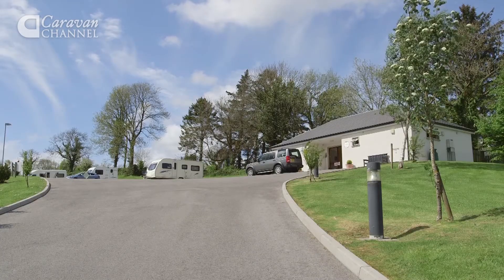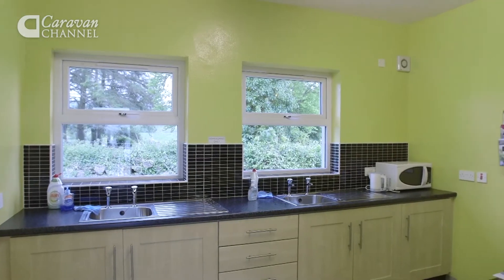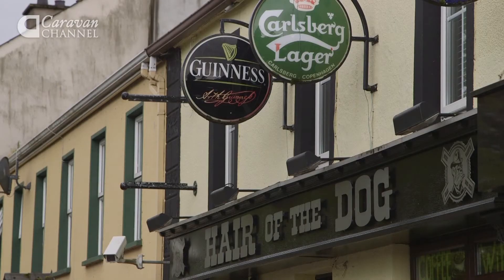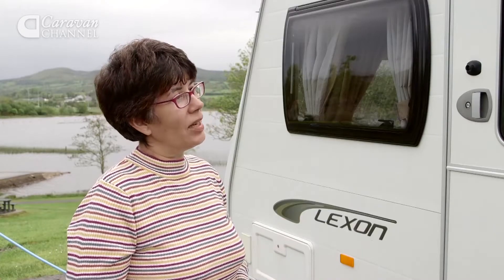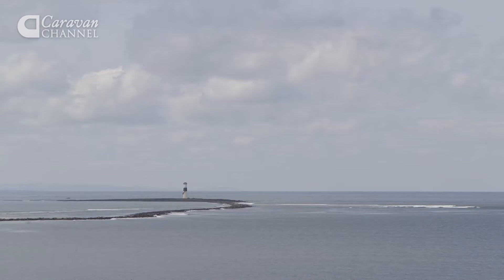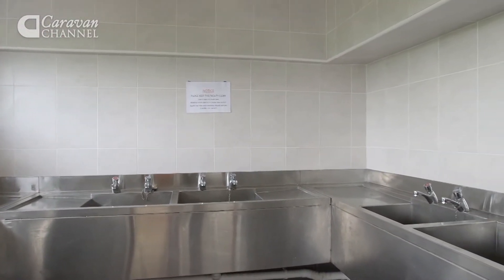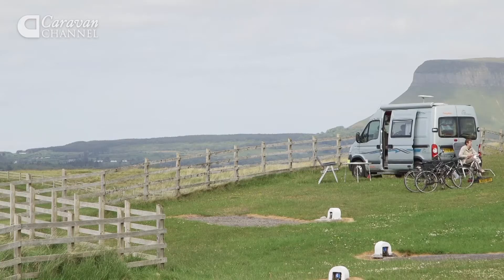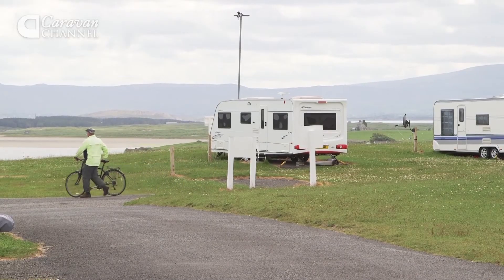CC S04E19 - TRAVEL & CAMPSITES Rushin House Caravan Park, Northern Ireland